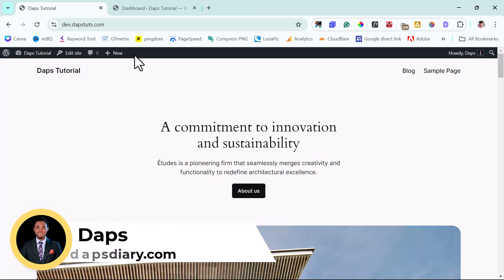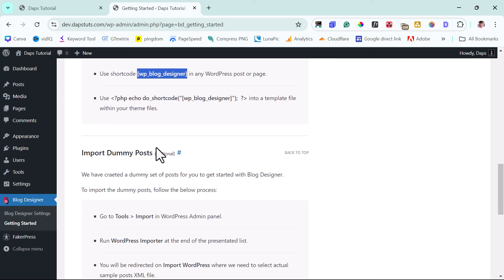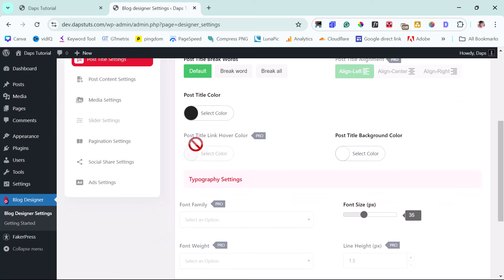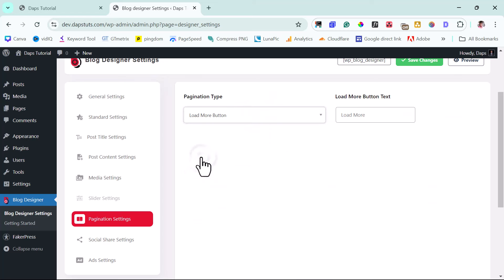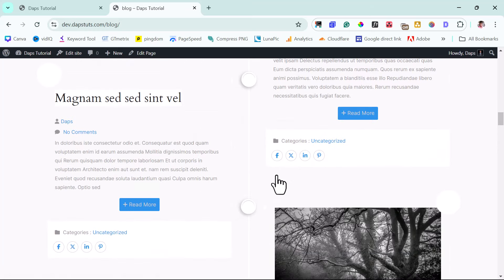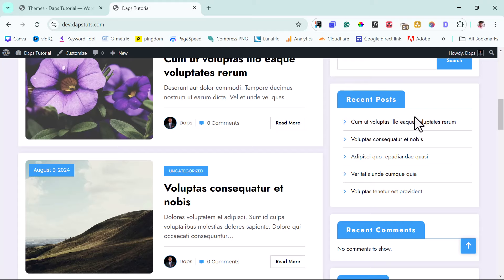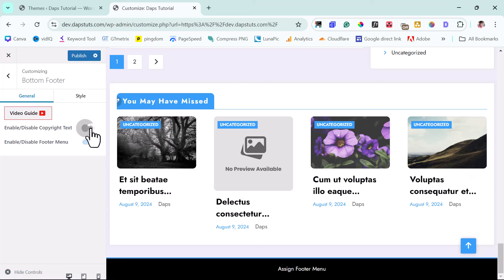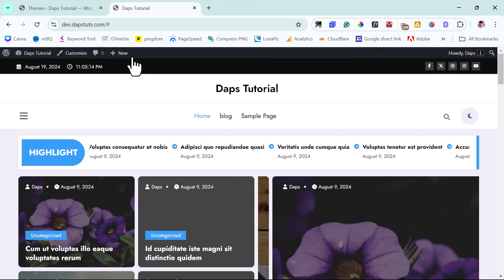How to Create Blog Page On Existing WordPress Site [2 FREE Methods]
Learn how to create a blog page on your existing WordPress site with 2 FREE methods! Follow along with this step-by-step tutorial to add a blog to your website today.